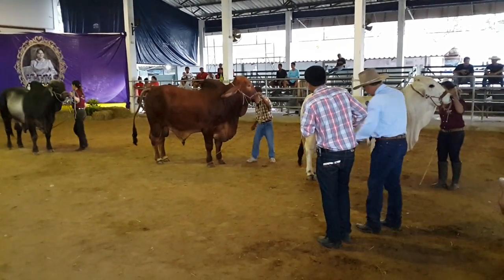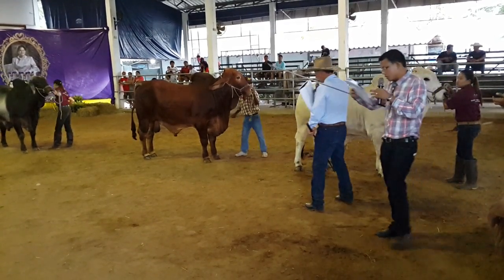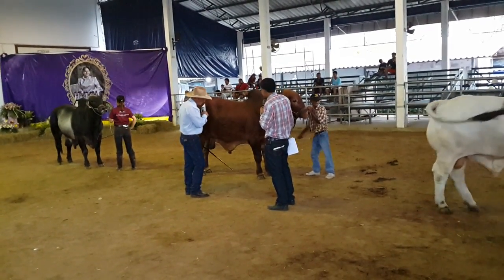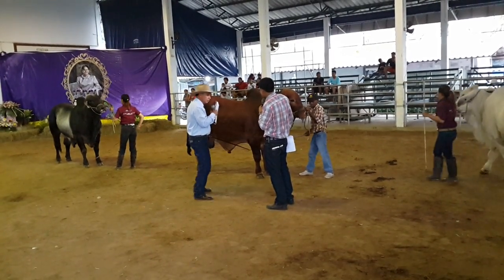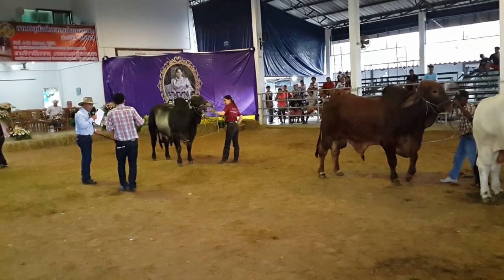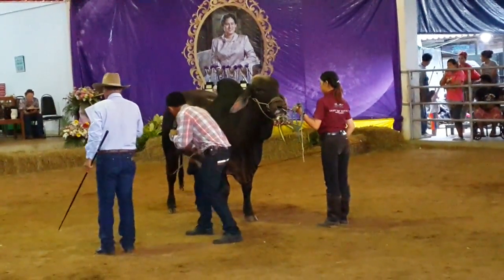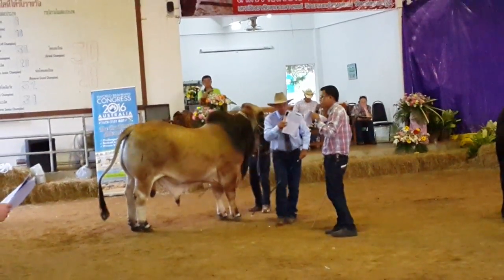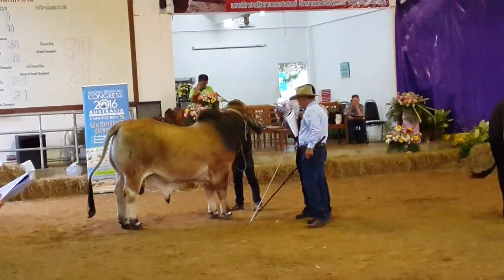การดูลักษณะของวัวบรามันเพศผู้ (งานโคเนื้อกำแพงแสน)National Beef festival in Thailand 2015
เป็นการดูลักษณะโคบราห์มันห์เพศผู้